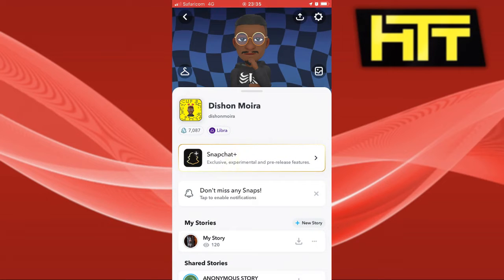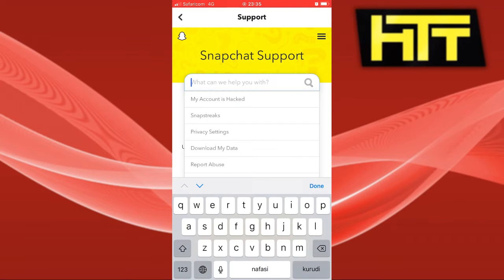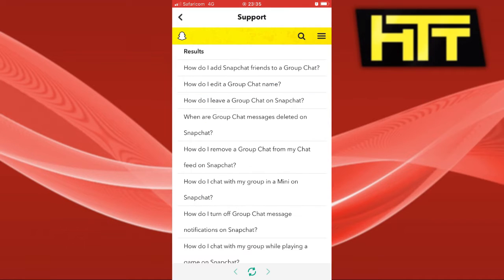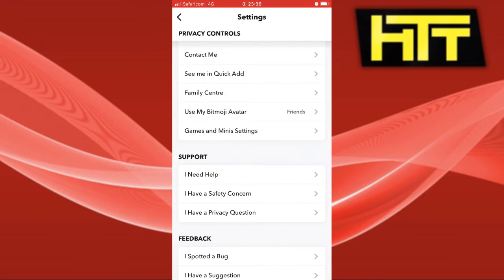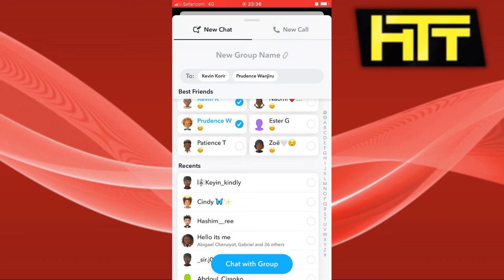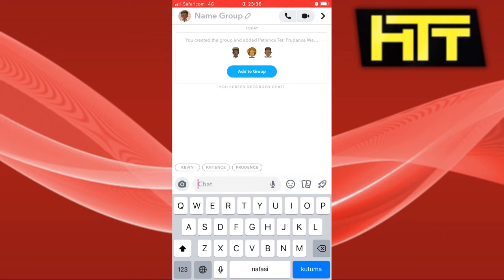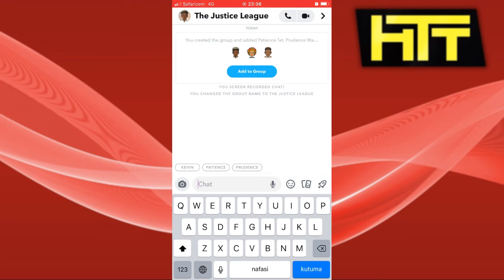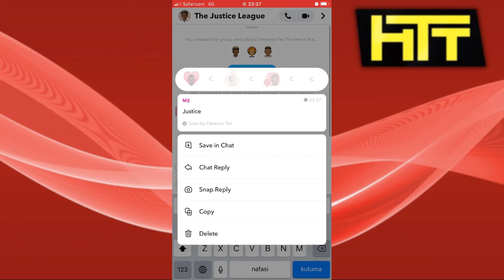How To Make A Group Chat On Snapchat On Android/Iphone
Snapchat group is the best way to share snaps with your close one's.

In this video, I will show you guys how to easily create a Snapchat group! To know how to create a group on Snapchat 2023, follow the simple steps in the video.